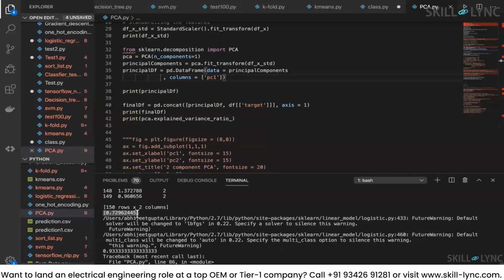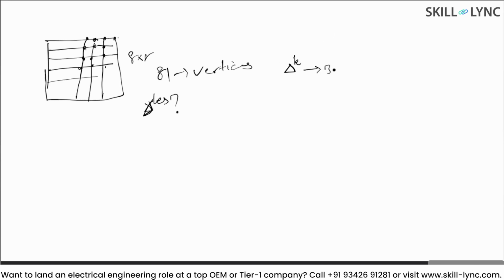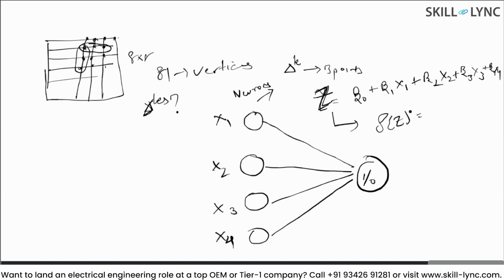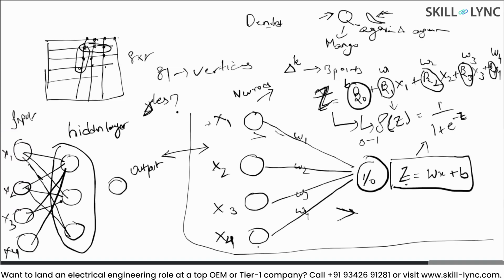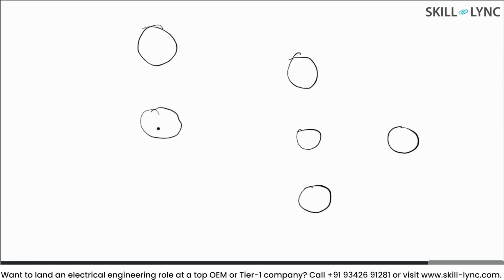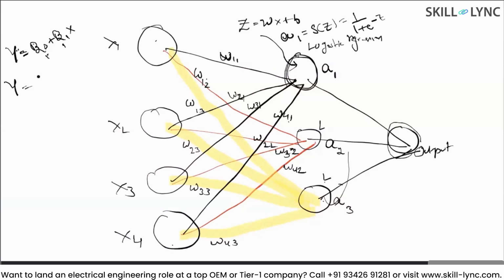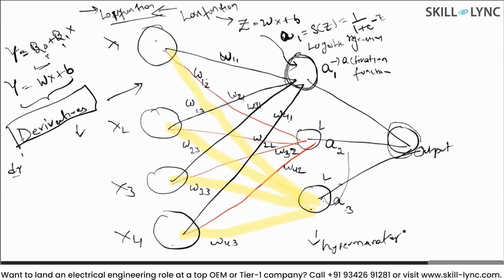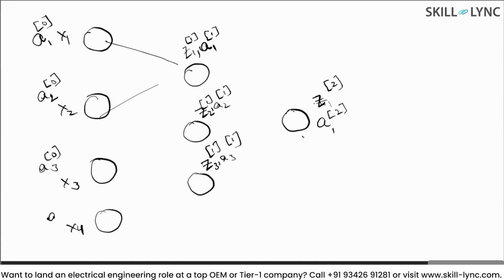Machine Learning Fundamentals in Depth: Beginner to Advanced Tutorial | Episode 34 | Skill-Lync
Welcome back to "Machine Learning Fundamentals" for mechanical aspirants! 🚀 In Episode 34, we transition into an exciting domain: Neural Networks and Deep Learning. Starting with the fundamentals of logistic regression, this episode introduces hidden layers, weights, biases, activation functions, and the architecture of neural networks. These concepts set the stage for your next steps into advanced machine learning.

Key Takeaways:
The purpose and application of Principal Component Analysis (PCA).
How neural networks mimic human brain processes.
The role of weights, biases, and activation functions in neural networks.
Understanding the concept of hidden layers and their influence on predictions.
Real-world analogies to simplify complex neural network architectures.
Whether you're new to deep learning or brushing up on your basics, this episode is packed with insights that will elevate your understanding. Watch till the end to uncover how neural networks lay the groundwork for artificial intelligence.

To view more such courses on cutting-edge topics, talk to our experts now.

Chapters:
00:00 - Welcome Back: Recap and PCA Insights
03:12 - Understanding PCA’s Role in Reducing Computational Complexity
4:00 - Revisiting Logistic Regression and Its Role in Neural Networks
11:52 - What are Hidden Layers? A Beginner-Friendly Analogy
18:05 - Hyperparameters: Learning Rate, Neurons, and Trial and Error